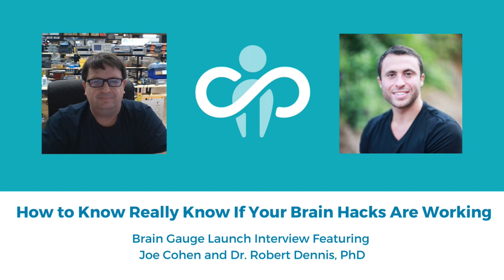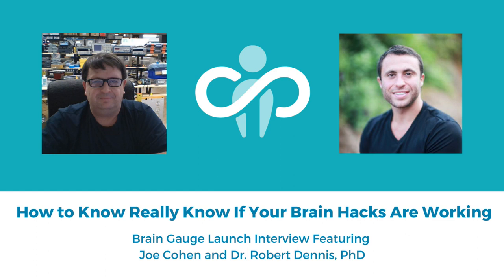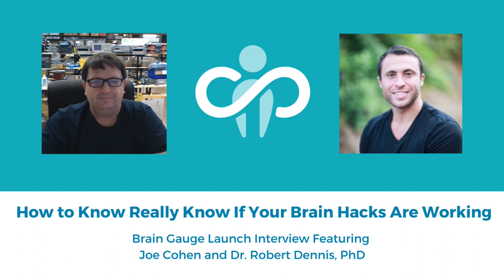How to Directly Measure the Effects of Nootropics, Supplements, and Biohacks on Brain Function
Joe Cohen discusses Brain Gauge with the co-creator Dr. Bob Dennis.